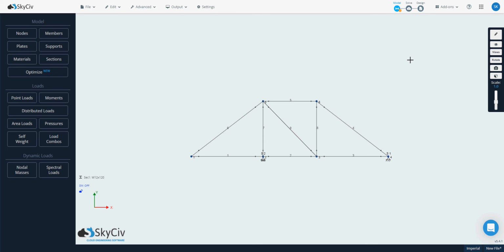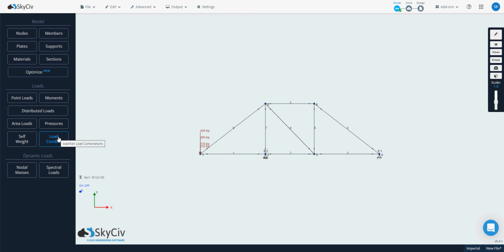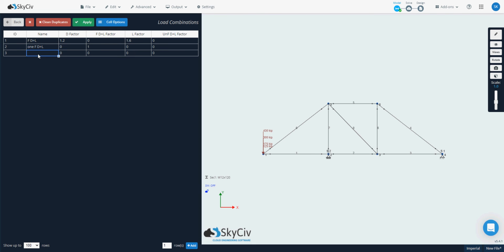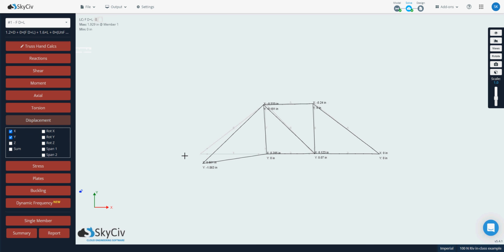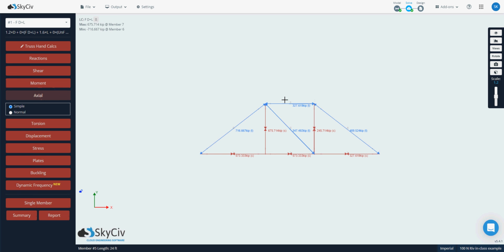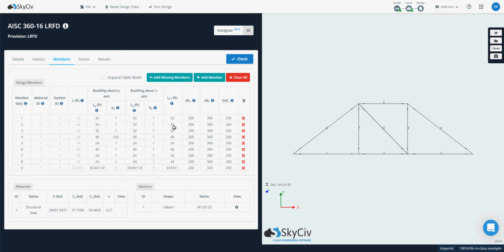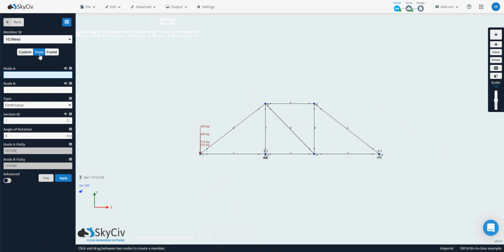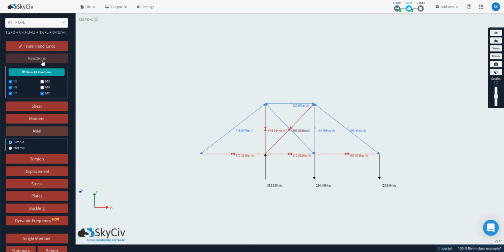Skyciv - Riverside truss part 2